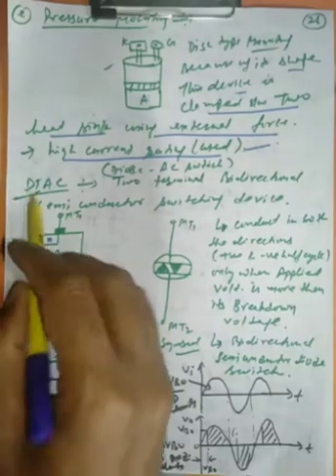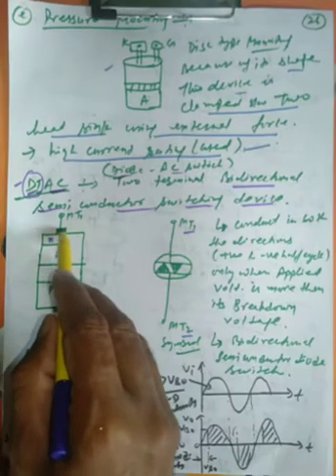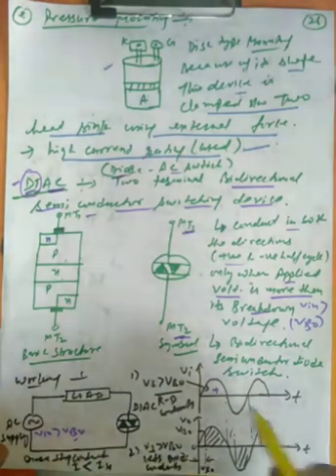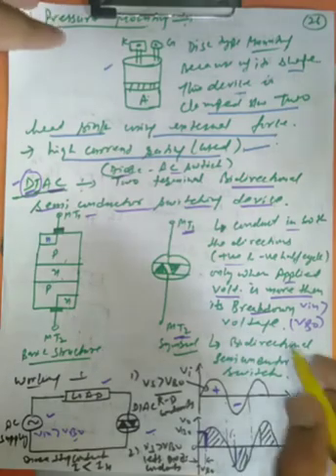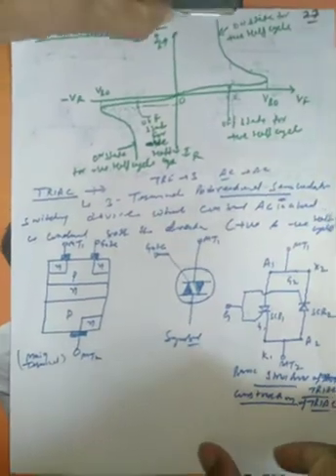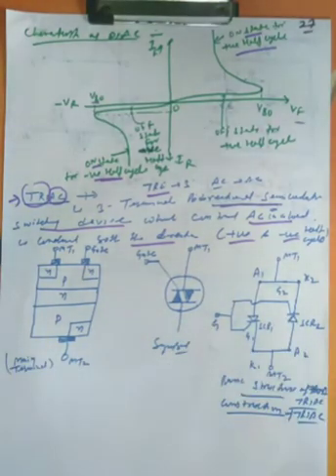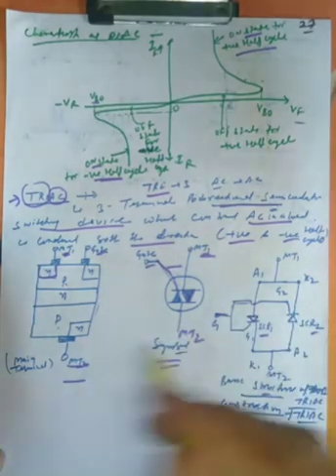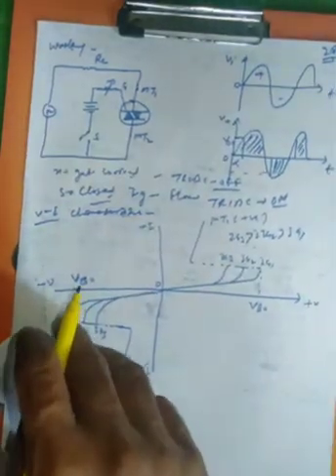DIAC & TRIAC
Power Electronics